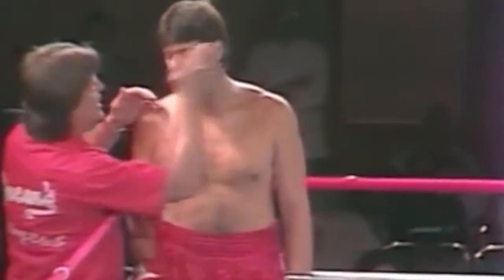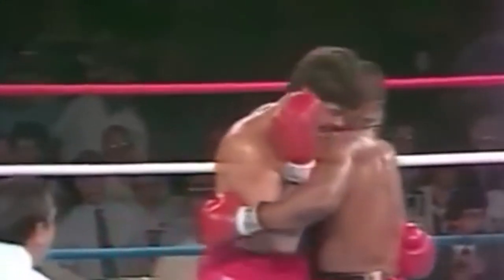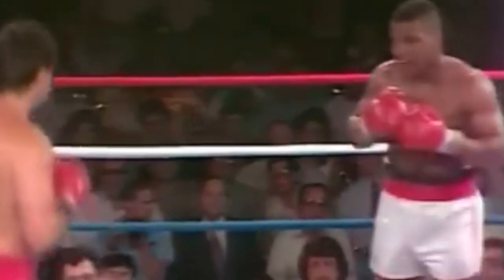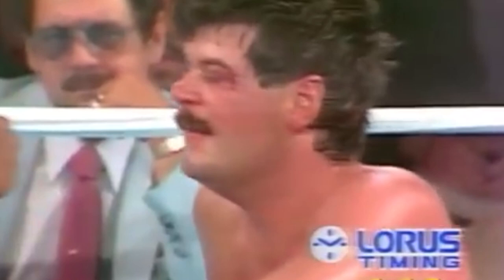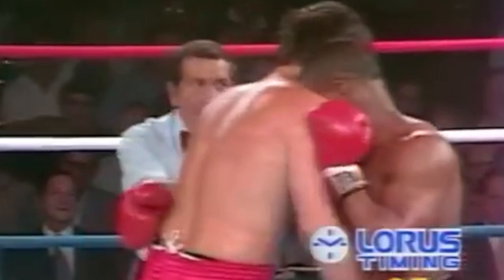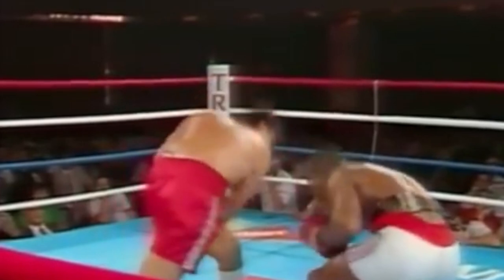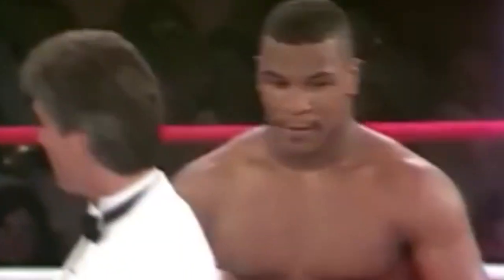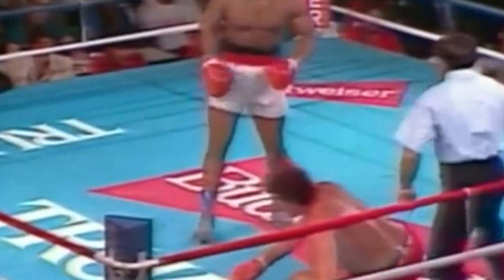When David Took on Goliath: Mike Tyson vs John Alderson HD